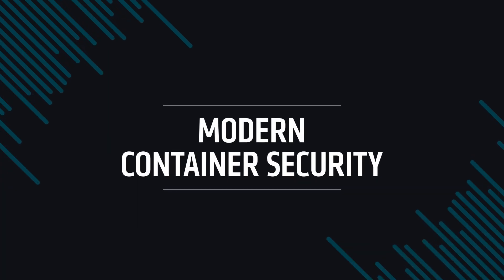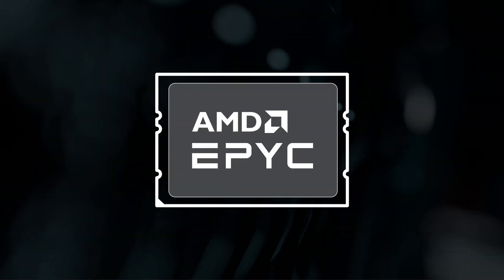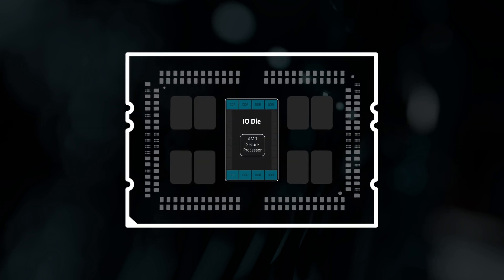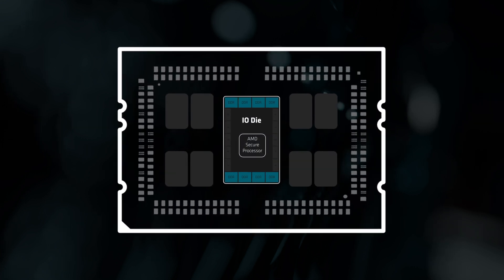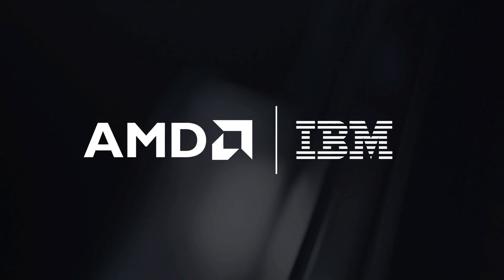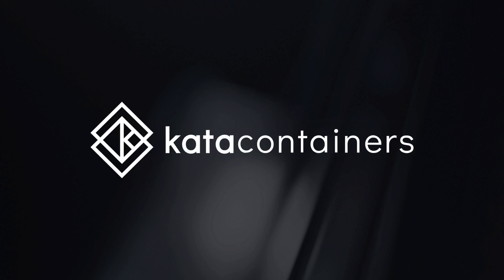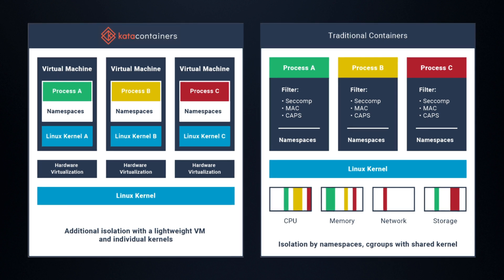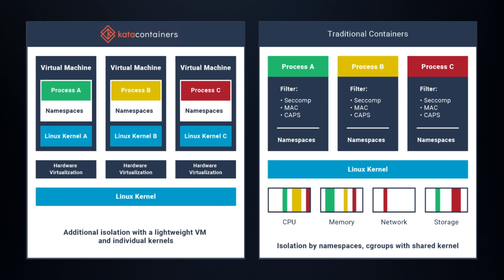Modern Container Security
AMD is extending VM security leadership from Secure Encrypted Virtualization (SEV) to containers with the latest EPYC™ processors. See how we teamed with IBM to enable superior container security.